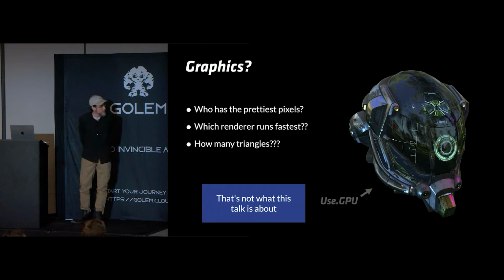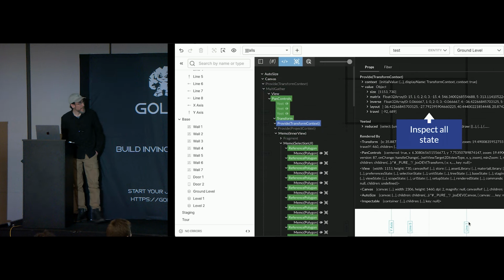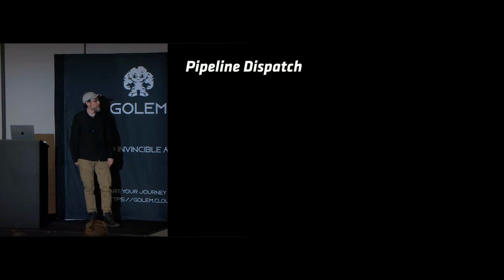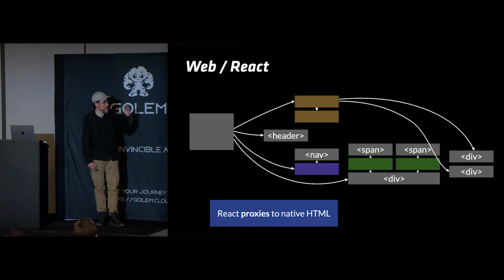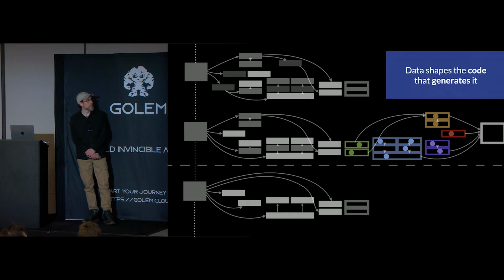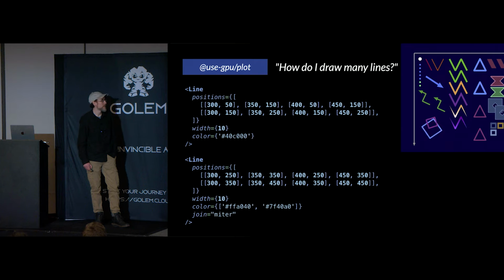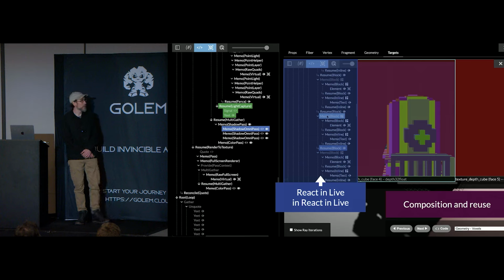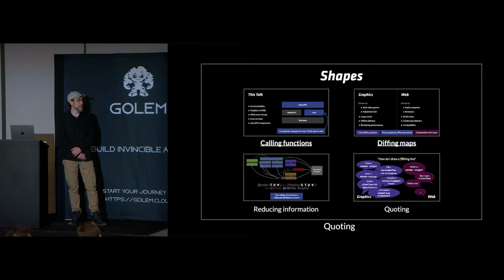KEYNOTE: Use.GPU - Declarative/Reactive 3D Graphics by Steven Wittens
Use.GPU - Declarative/Reactive 3D Graphics by Steven Wittens

When a client requests 3D graphics, Steven often has to explain that he can do it, but it will take weeks, or months, and no one in-house will be able to maintain it. This led to the creation of Use.GPU, a Typescript library that drives WebGPU. Use.GPU capitalizes on familiar web patterns like JSX and evolves them, sometimes quite remarkably, to establish a declarative and reactive programming model. This is realized with Live, a React-like runtime that employs a memoized effect system. The entire program is constructed as if 1 frame is all that's needed. Then, to become interactive and animate, it selectively rewinds and reruns parts of itself. It's unusual, but it works. This talk will explain how it works, how it relates to classic effect systems, and the insights gained while building it.